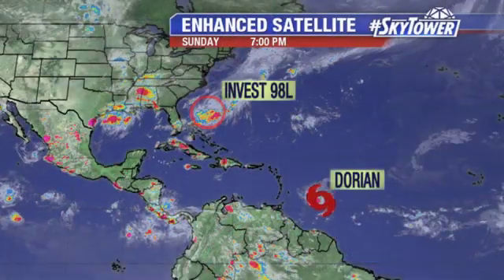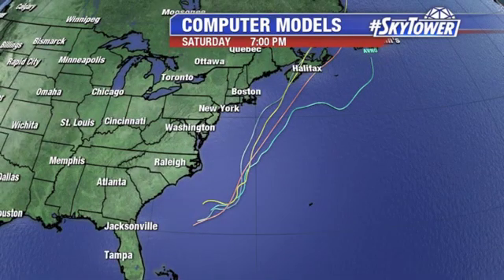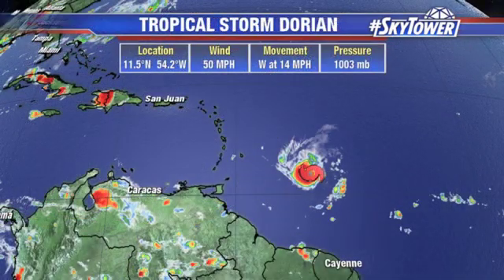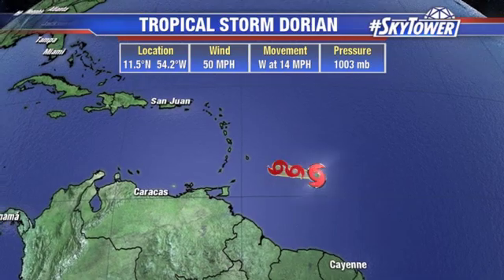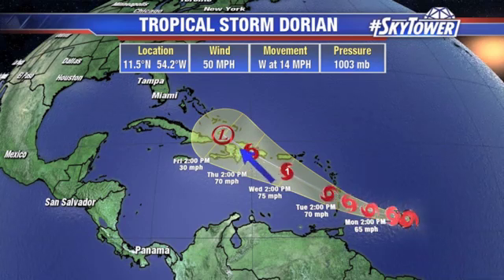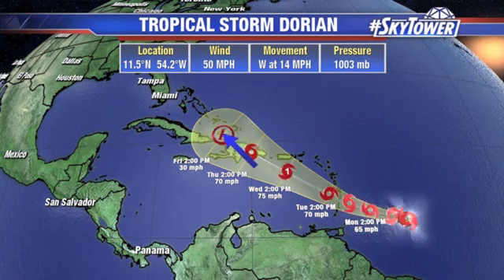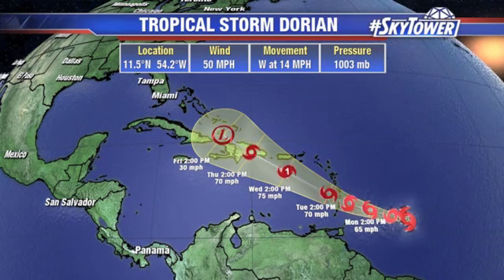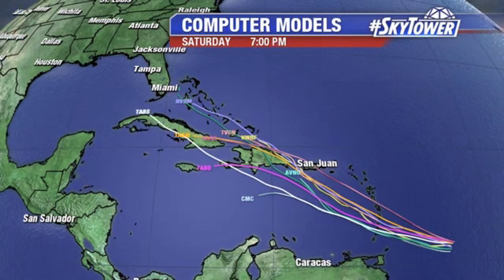Tropical weather forecast #2: August 25, 2019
Meteorologist Tyler Eliasen says the tropics are staying pretty active. We have a disturbance off the coast of Florida that will stay offshore as it moves up the east coast. Meanwhile, Tropical Storm Dorian is a compact system that is expected to strengthen to near-hurricane status as it nears the eastern Caribbean.